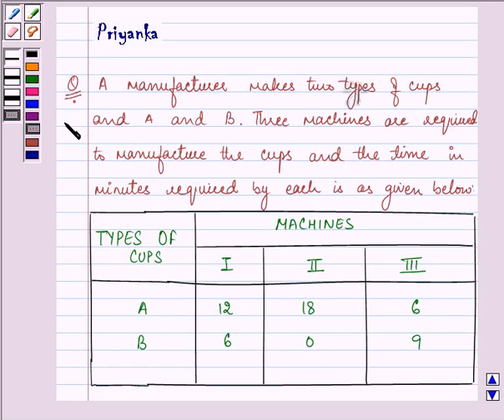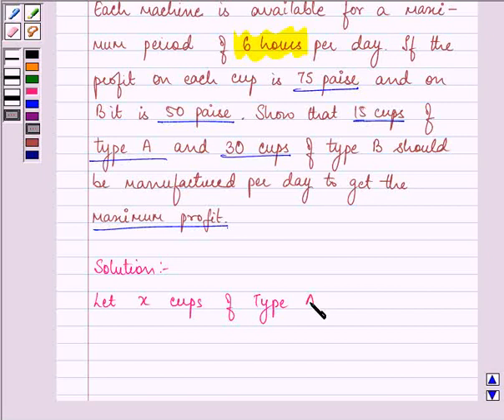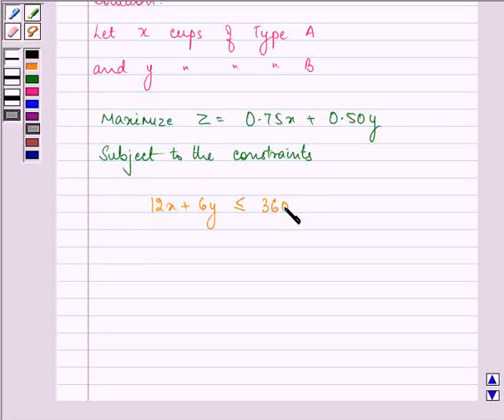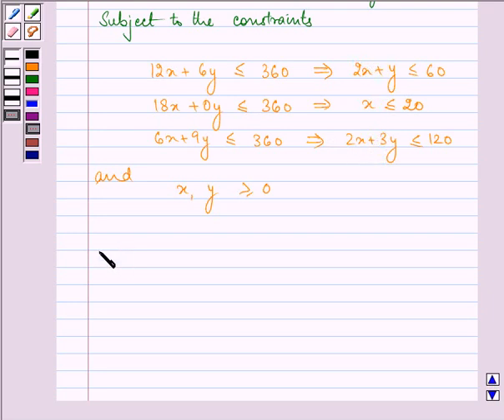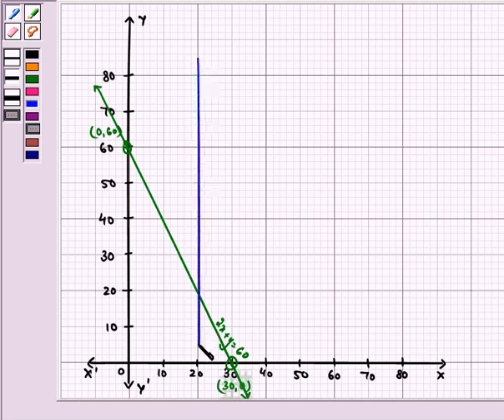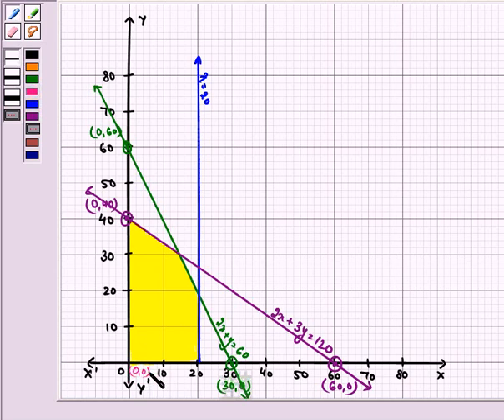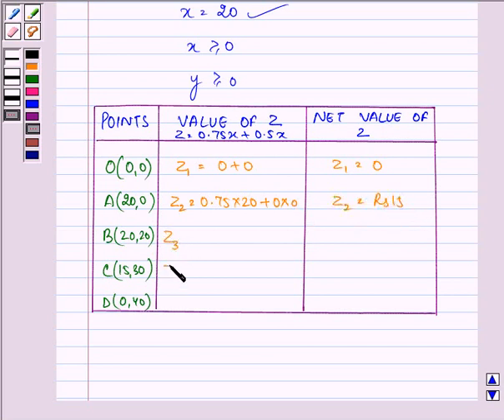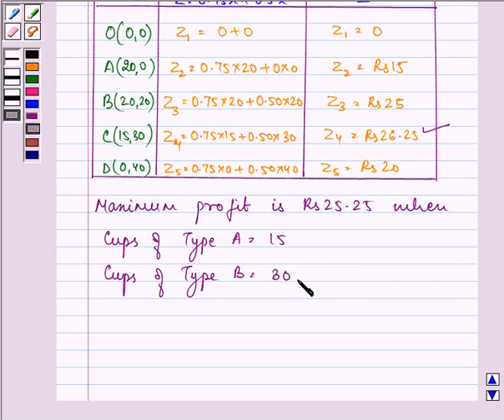Maths XII CBSE OD C 2003 1 26 OP2